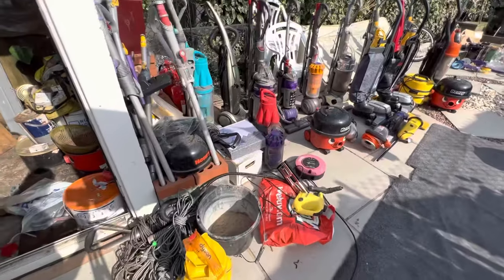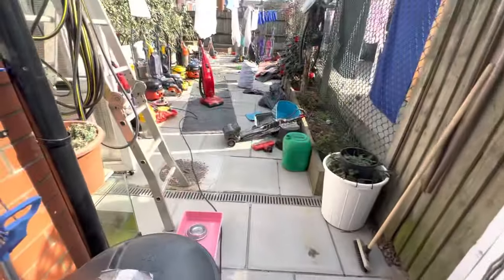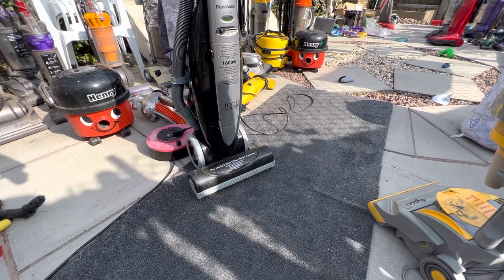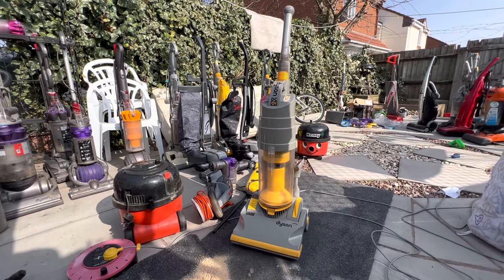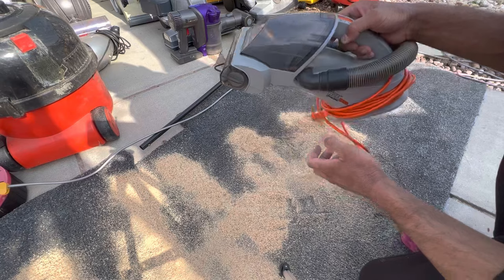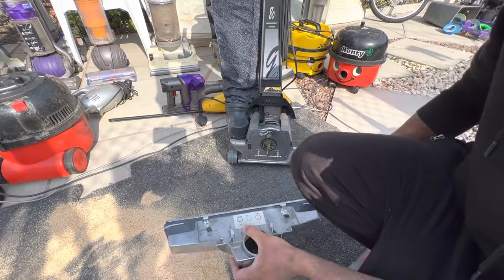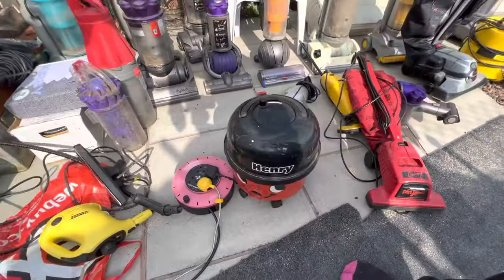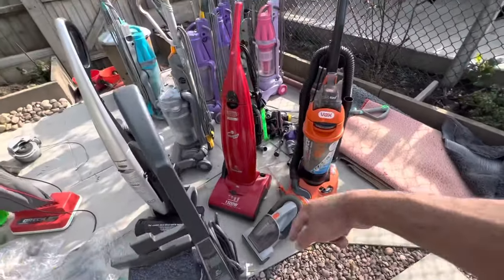I HAVE TOO MANY VACUUMS!!! | Vacuum cleaner overviews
Time for a fresh start so I’m gonna get rid of vacuums to make room for new ones!

I also mention some exciting news where I’m gonna carpet the outside and use that area as a designated mess test zone 😄